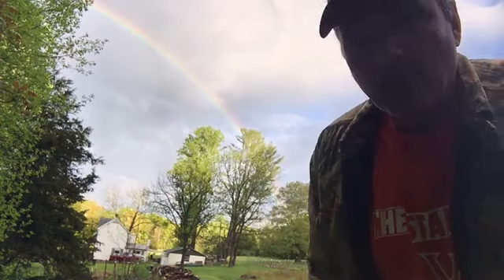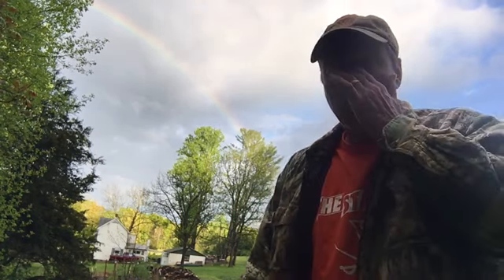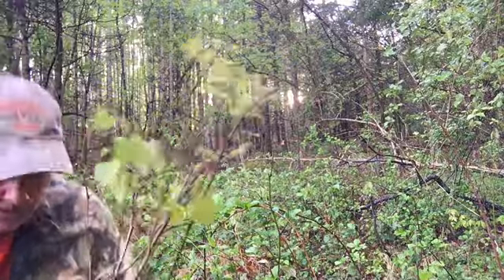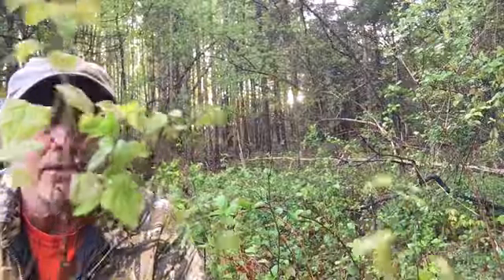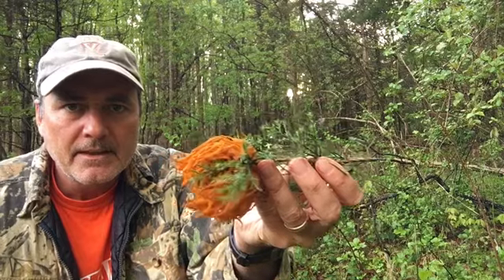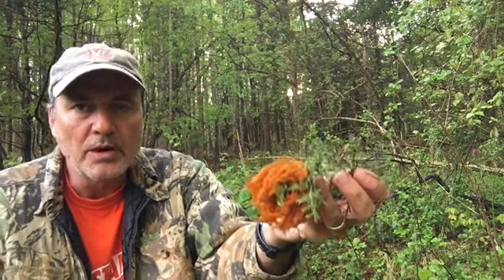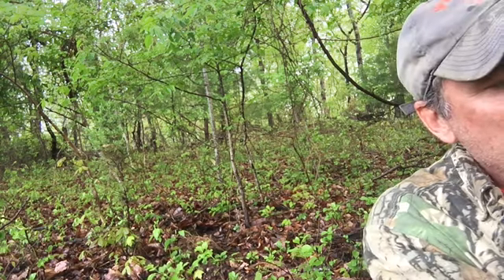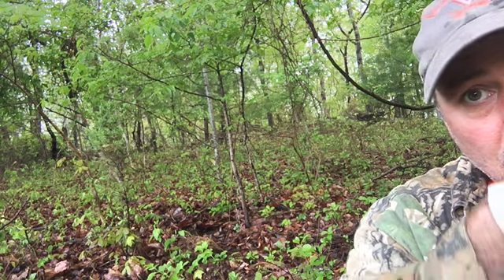It's No Longer A Question Of Who Or What Is Watching But Just How Many Of Them Are!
Make sure to keep you eyes on the horizon where the sun meets the mountain!